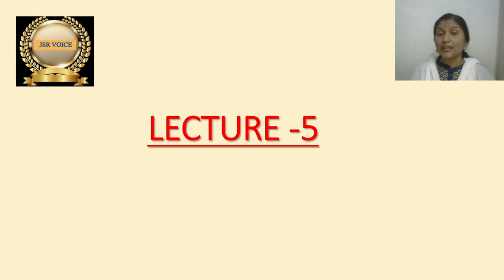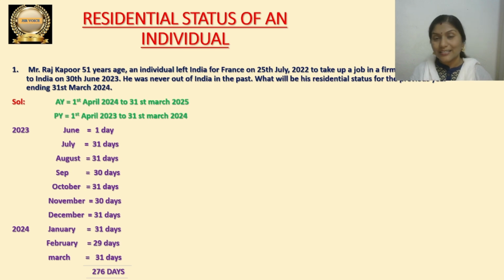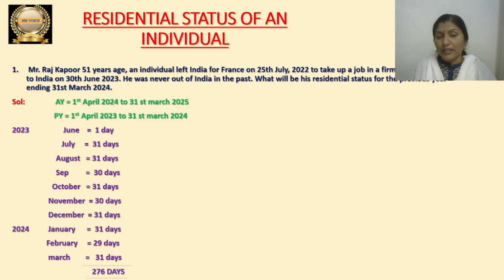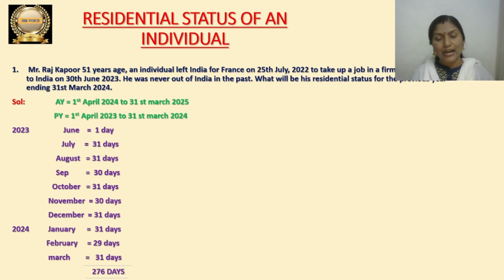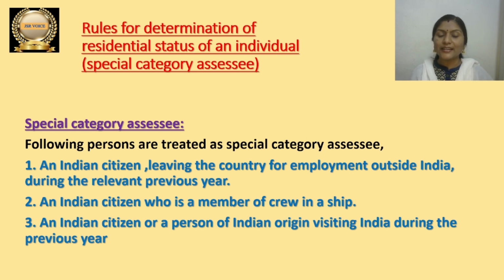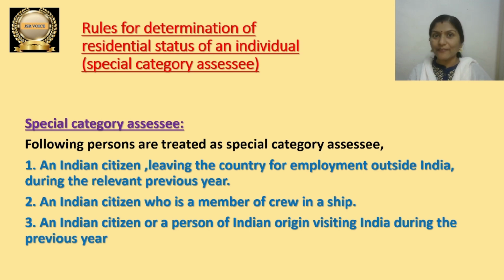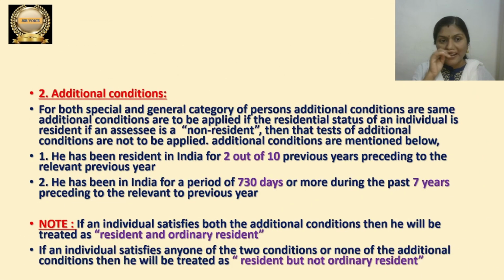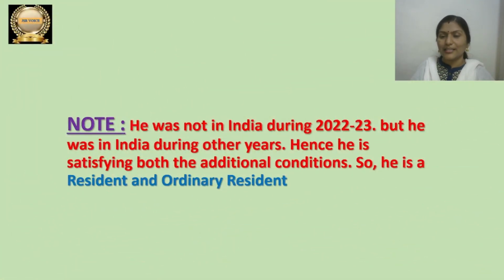Residential status of an Individual | Problems & Solutions EXPLAINED| lecture-5 | INCOME TAX